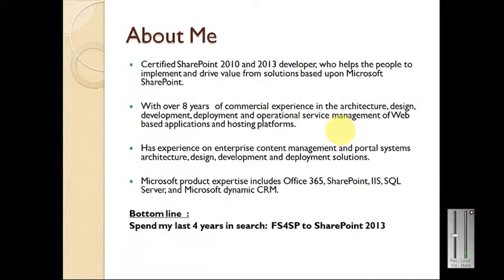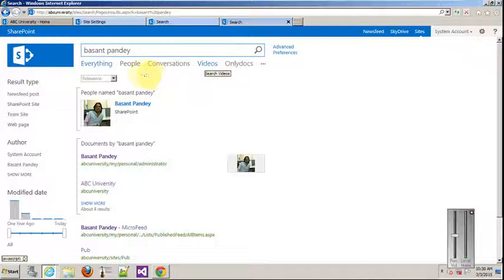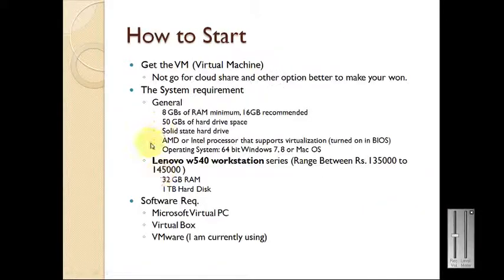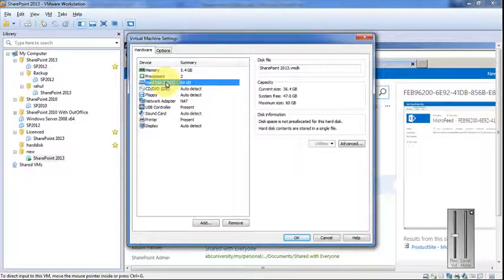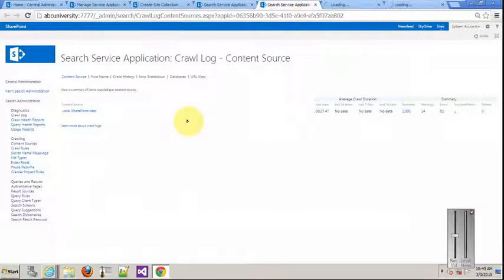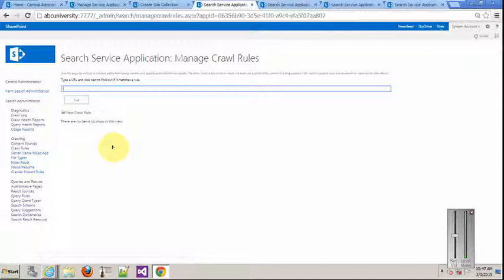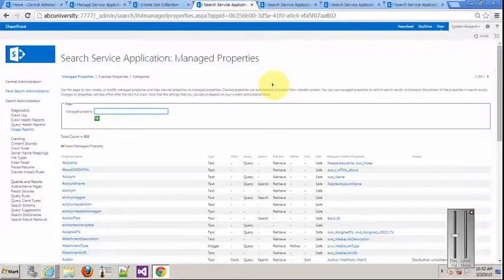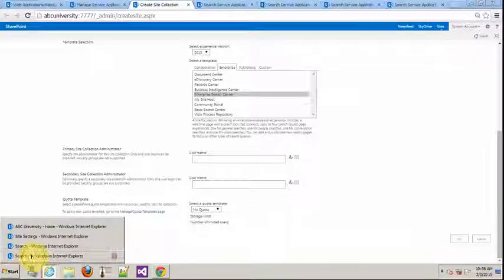SharePoint 2013: Search Part 1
Overview of the SharePoint 2013 Search and following are the points that I cover in this podcast.

1. SharePoint 2013 Search
2. How to Start
  2.1 How to get the VM
  2.2 Overview of the Search service Application
  2.3 Create Search center